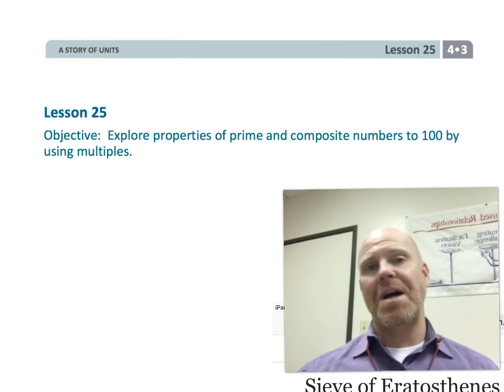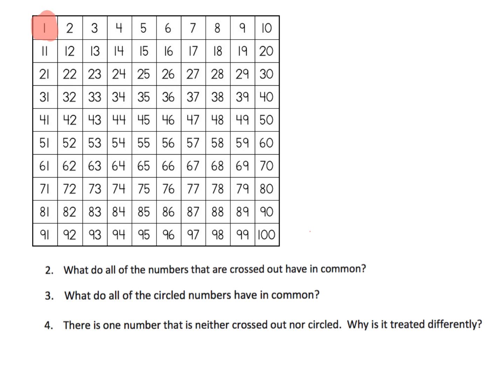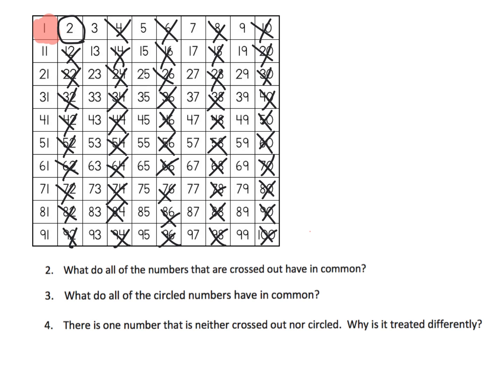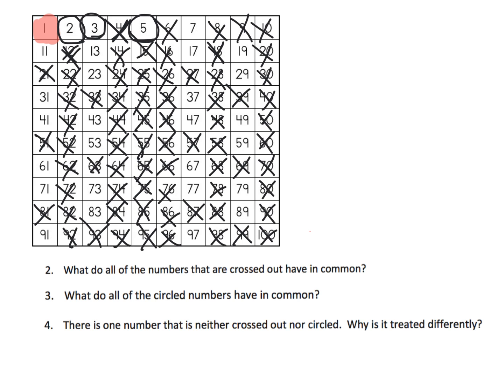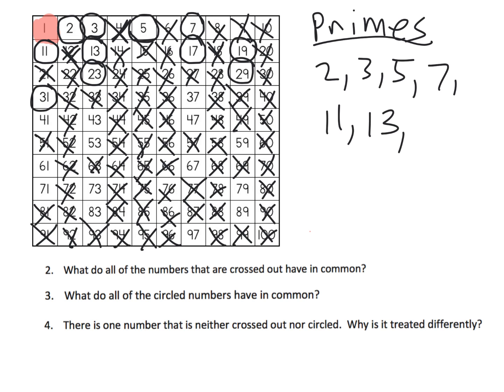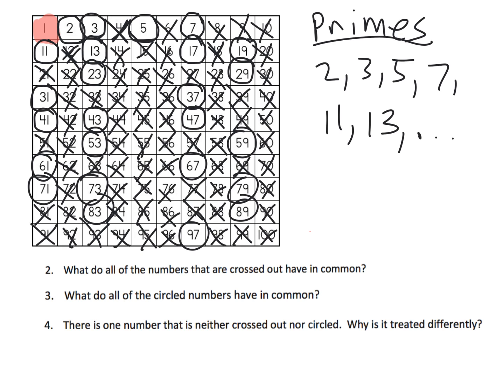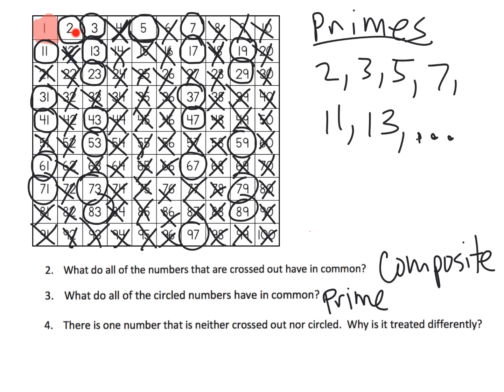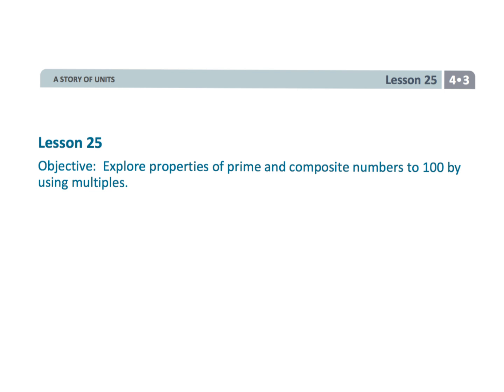Eureka Math Grade 4 Module 3 Lesson 25